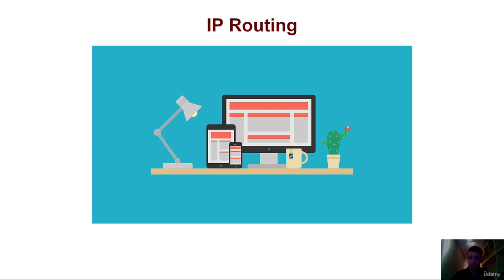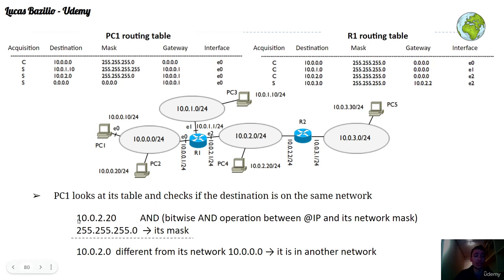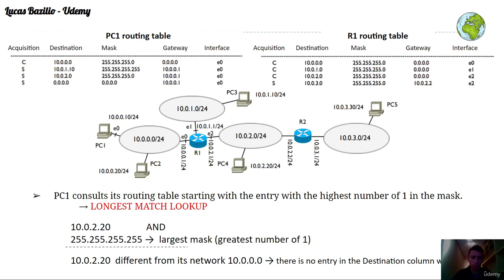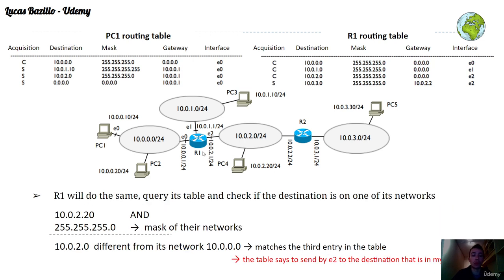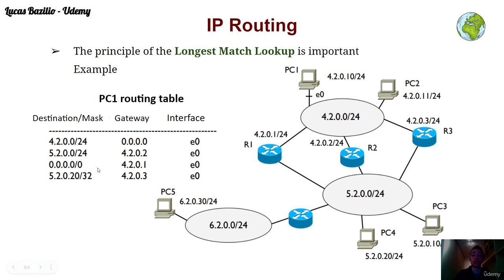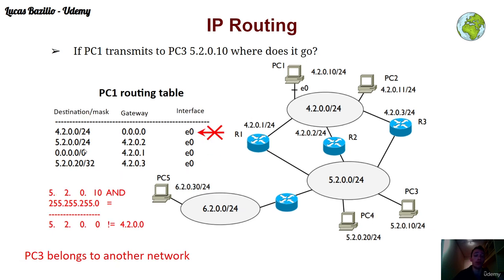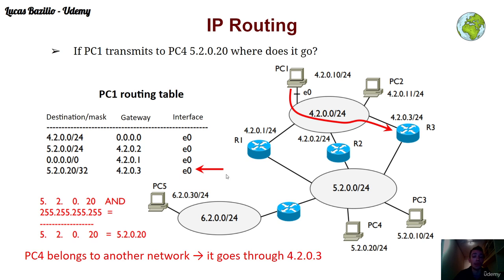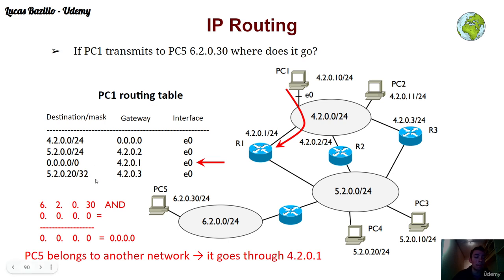10 IP Routing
IP Routing Explained | 10 Key Concepts You Need to Know

In this video, we dive deep into IP Routing, covering 10 critical concepts to help you understand how data is efficiently routed across IP networks. Whether you’re a beginner or looking to refine your routing knowledge, this tutorial will provide you with all the key details.

Topics covered:

What IP Routing is and its role in network communication

The difference between static and dynamic IP routing

How routing tables work to direct traffic

Understanding IP addresses and how they impact routing decisions

Key routing protocols (RIP, OSPF, BGP, and more)

How routing loops are avoided

The concept of subnetting and its relationship with IP routing

Classful vs classless routing and its implications

Route aggregation for better network efficiency

Troubleshooting common IP routing issues

By the end of this video, you'll have a thorough understanding of IP routing and be prepared to manage and optimize network traffic effectively.